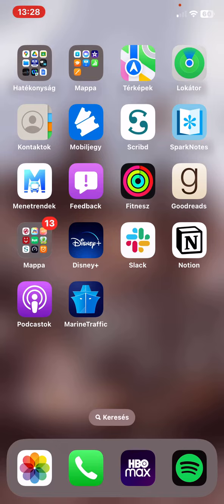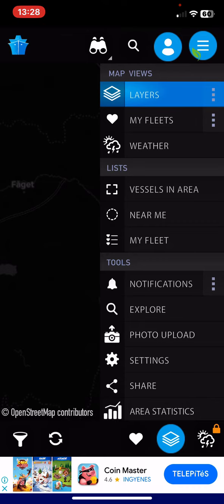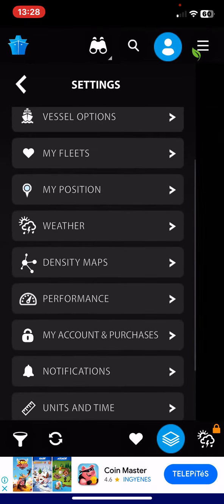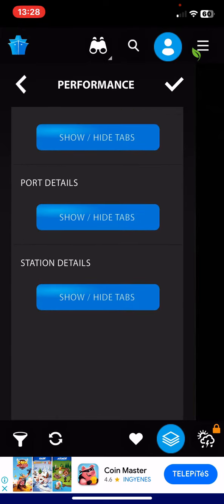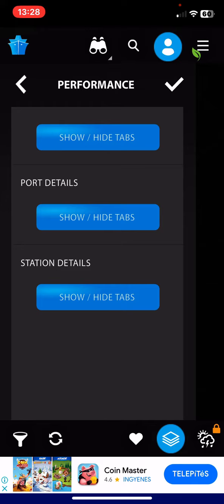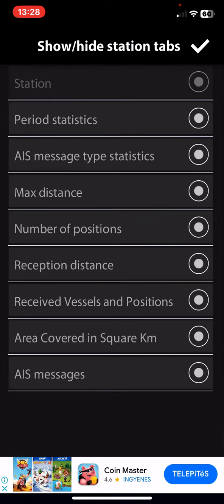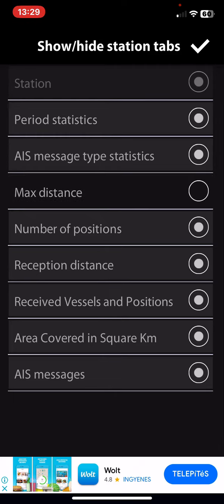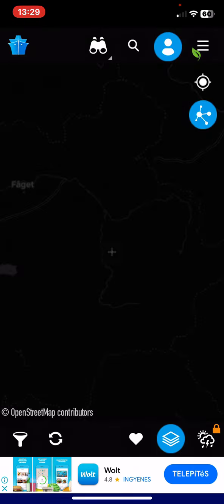How to edit station details in Marine Traffic?